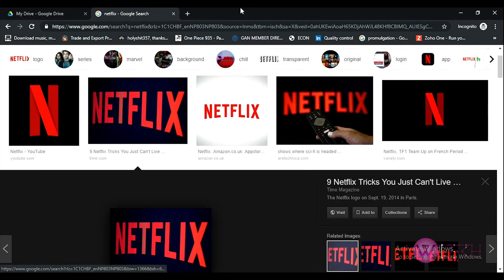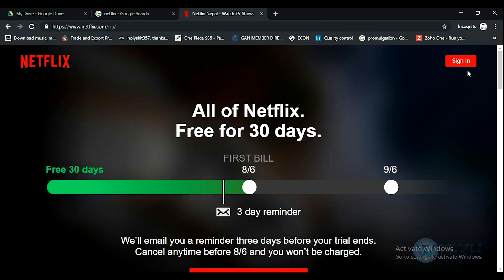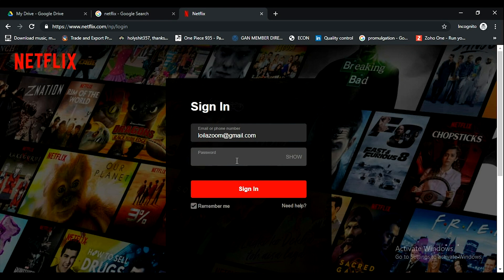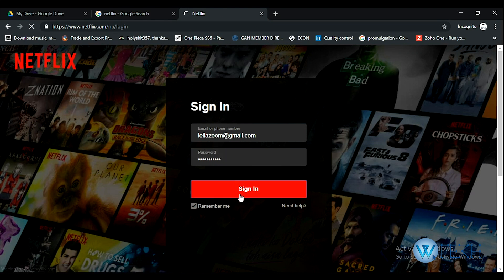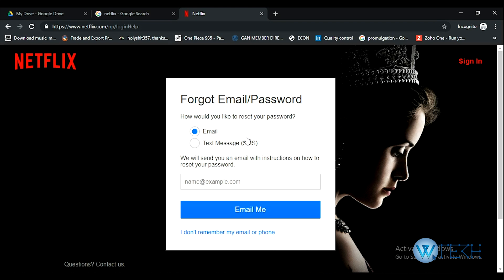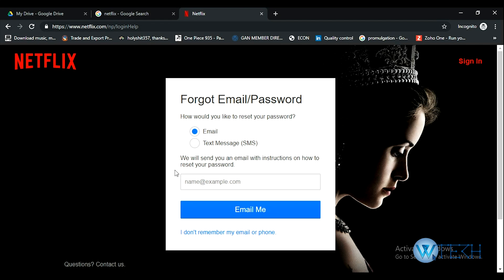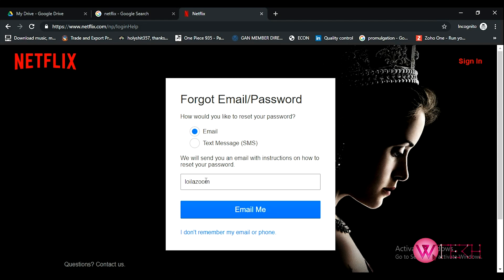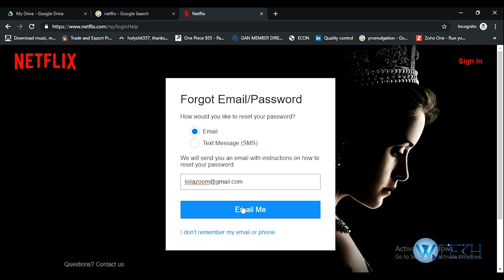Recover or Reset Netflix Account Password 2019 | Netflix Login Problem (Fix)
Can't Access to Netflix.com? Well here is how you can reset or recover Netflix Account Password easily in few minutes. Learn the recovery steps instantly and get access to over 1000’s of shows and movies in matter of minutes.